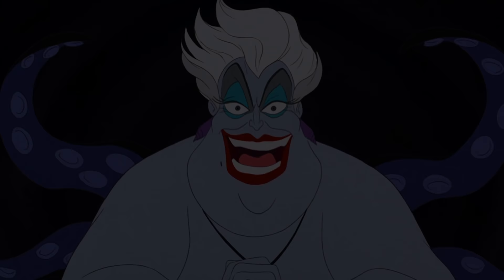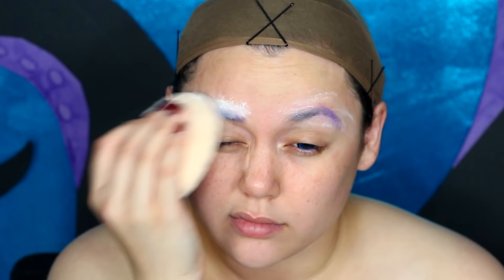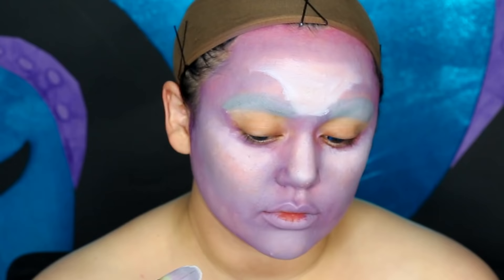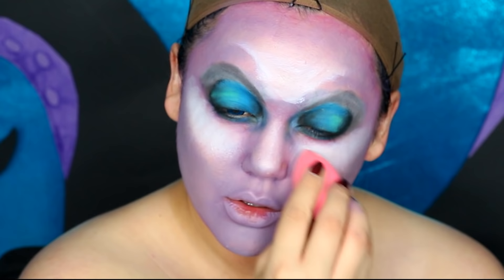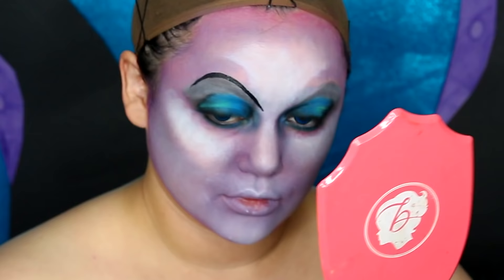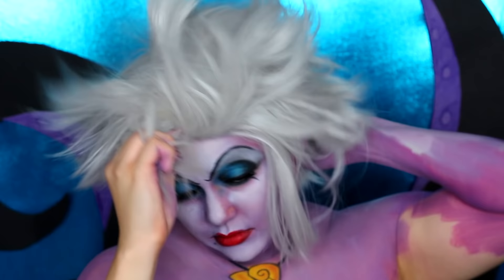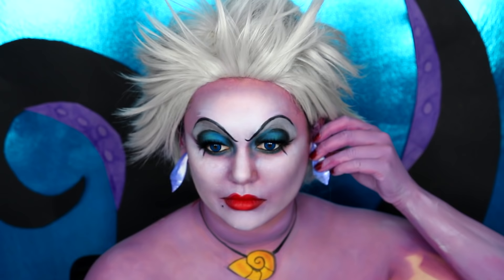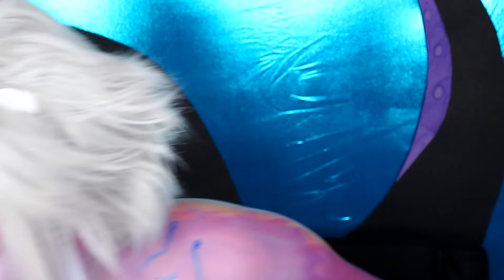Little Mermaid URSULA LIGHTNING MAKEUP TUTORIAL!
FOLLOW ME »

grey ursula wig

earrings and crown made out of computer paper i printed online x)

wig cap

bobby pins

glue stick

grey and white cream paint (i used Ben Nye cream paints)

purple, yellow and grey aqua paint (i used graftobian aqua paint)

black aqua paint (i used wolfe brothers aqua paint)

eye shadow primer (i used Too Faced Shadow Insurance)

matte blue, dark blue, grey, black, teal and orange eye shadows (i used vise art eye shadow palettes)

black kohl liner for waterline (i used Rimmel Scandaleyez)

eyeliner (i used Kat Von D tattoo liner)

lash curler

OPTIONAL lash glue (i used House of Lashes Dark Lash Adhesive)

OPTIONAL false lashes (i used Violet Voss lashes in Eye DGAF)

red lipstick (i used Bunny X Tarte Swamp Family Red matte lip paint)